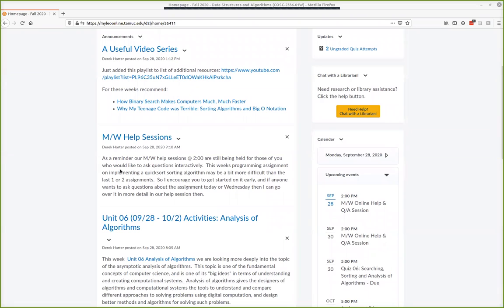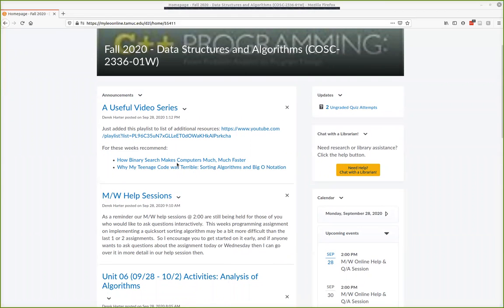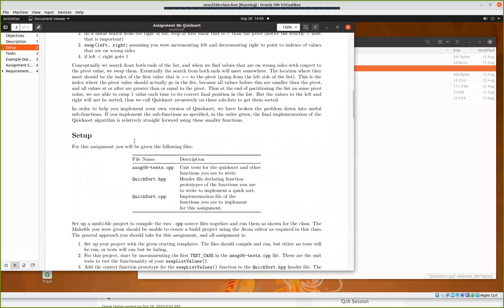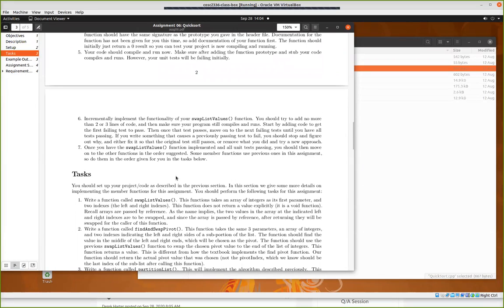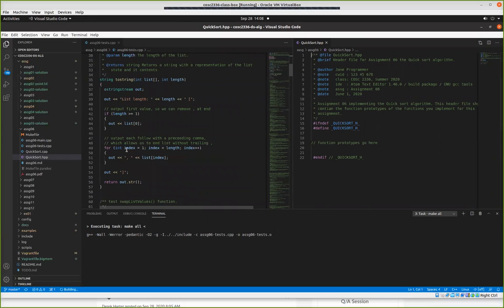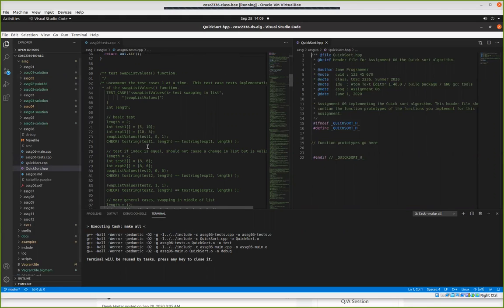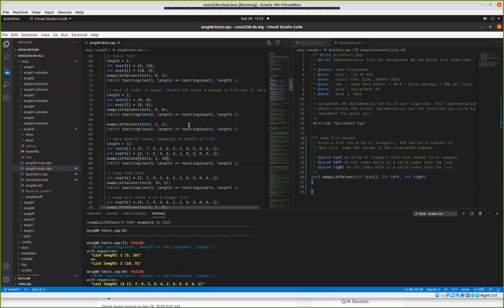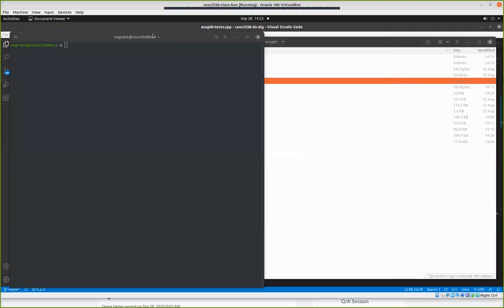COSC 2336 Data Structures and Algorithms: Help / Q&A Session 08 09/28/2020